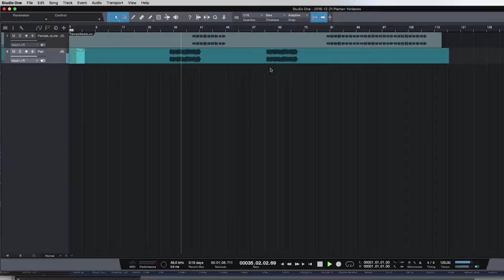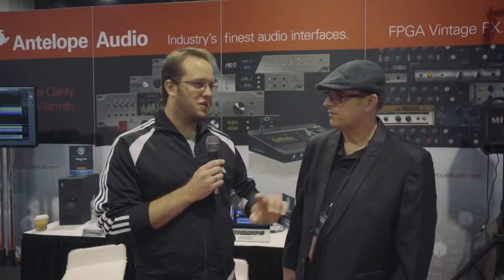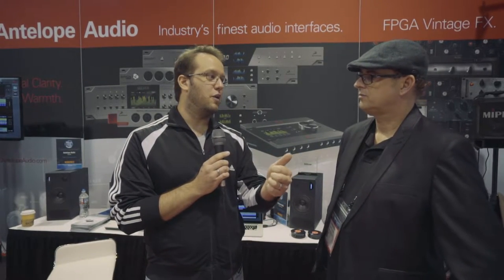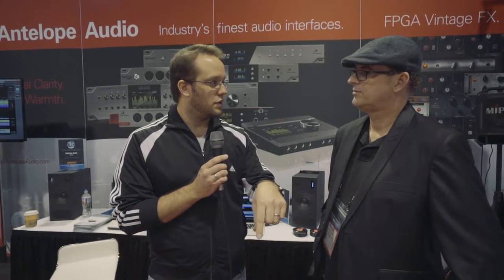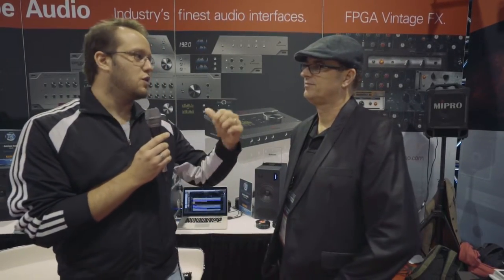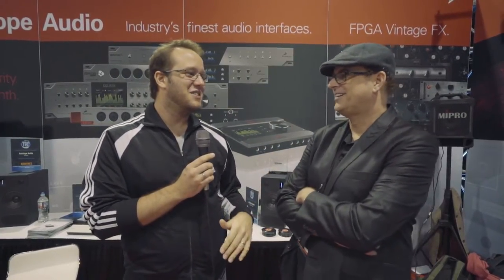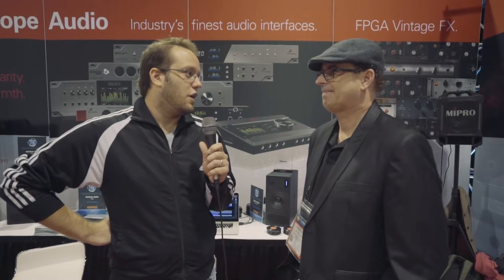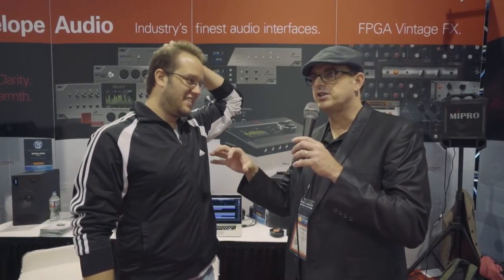Martin Nessi about Orion32 HD | Antelope Audio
Audio engineer Martin Nessi, who's recently worked with Celine Dion on her latest record, chatting with Marcel James about the flexibility of Orion32 HD.

One of the coolest special guests on our NAMM 2017 stand was Martin Nessi, a great audio engineer with quite a CV. Already an Antelope Audio fan for quite some time he was impressed by the flexibility of our brand new Orion32 HD. Nessi shares the device's ability to work with two DAW's via HDX and USB3 simultaneously will open up new possibilities in any pro producer's work and signal flow.